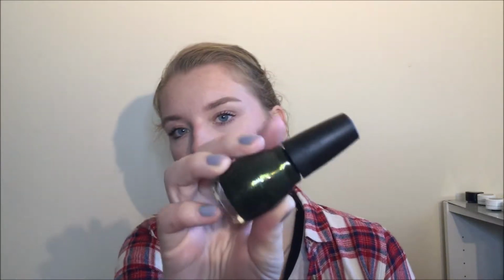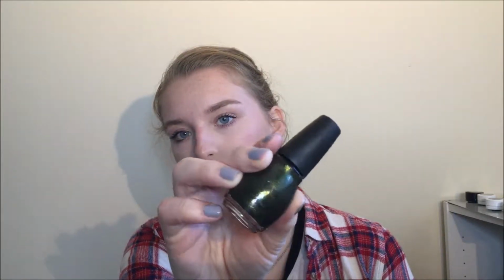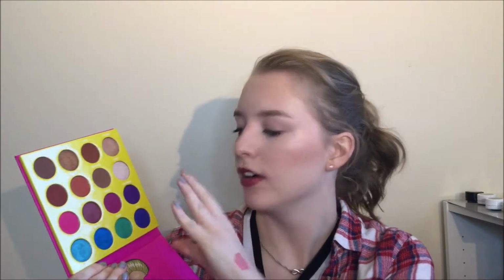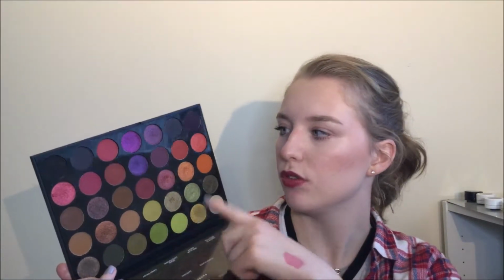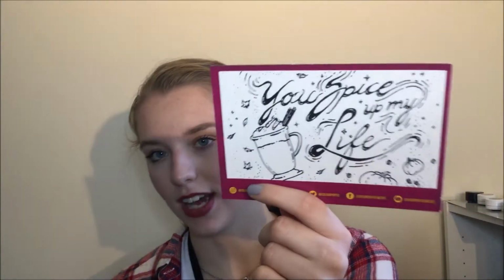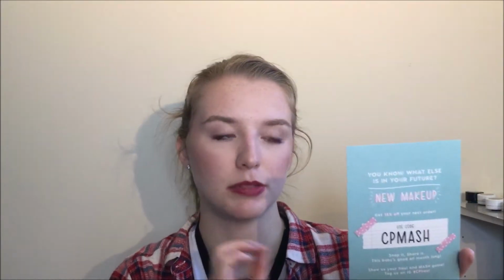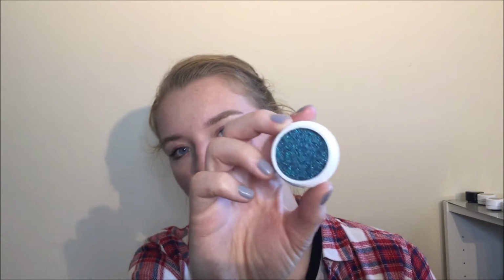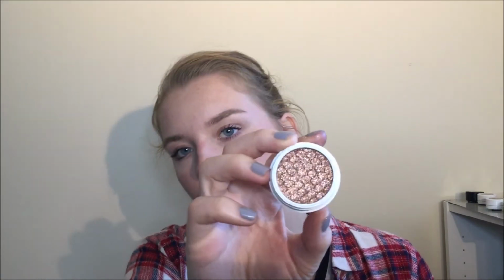LOW-BUY INDUCING HAUL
Hi guys! Today's video is a haul! I did some damage, and while this may not be the biggest haul ever it's definitely a lot for me! I'm taking a step back and just enjoying my collection for a little while! Thank you guys so much for watching!
Sydney